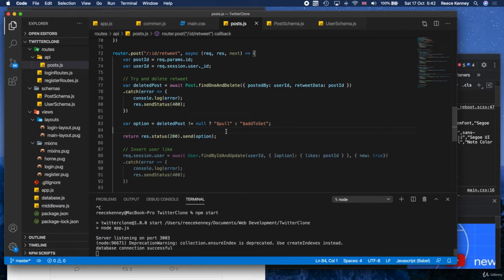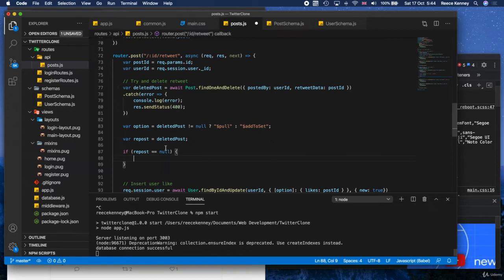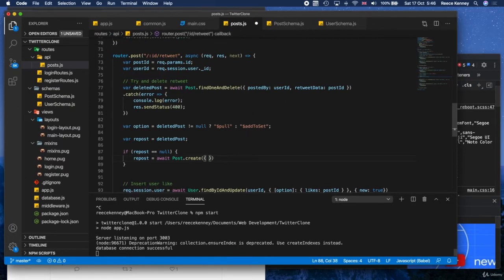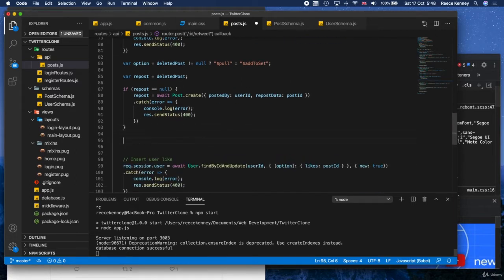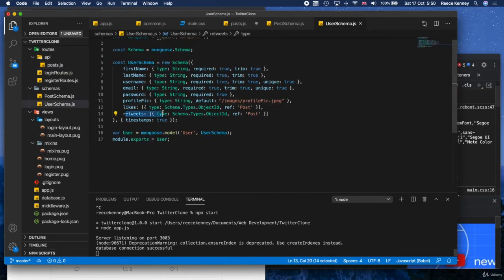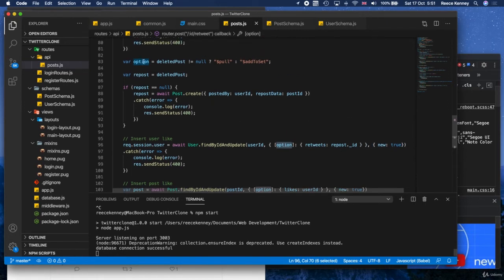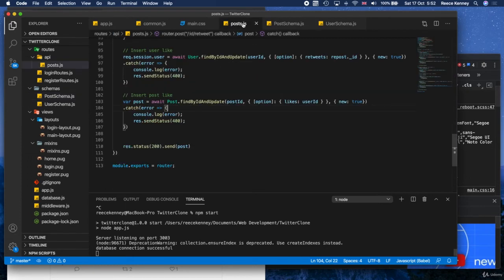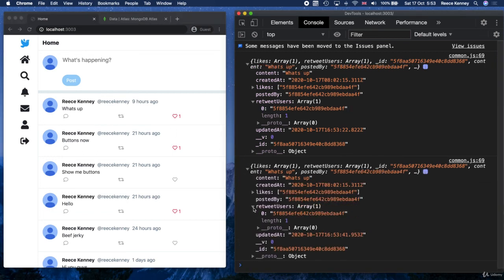10.3 Retweeting posts